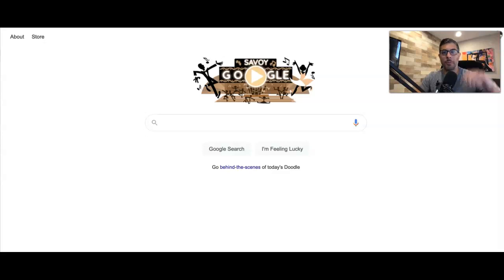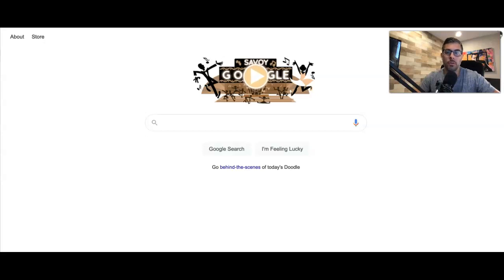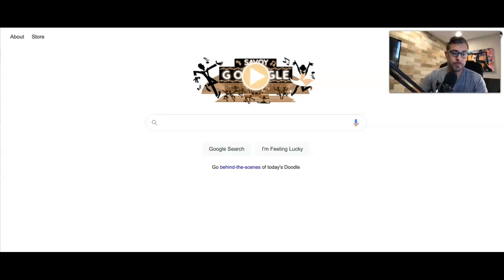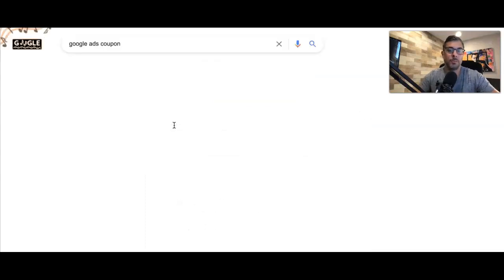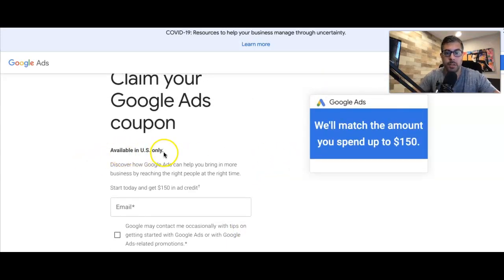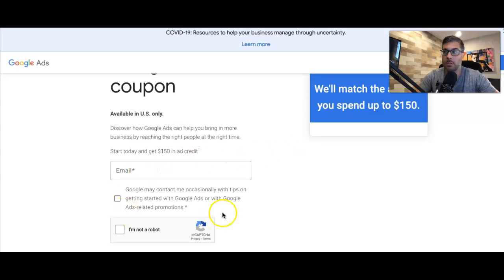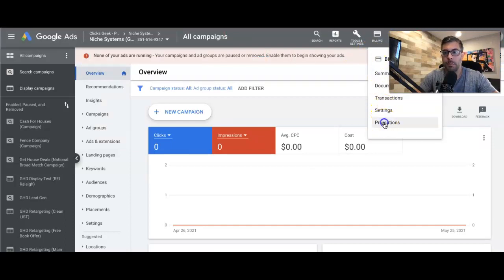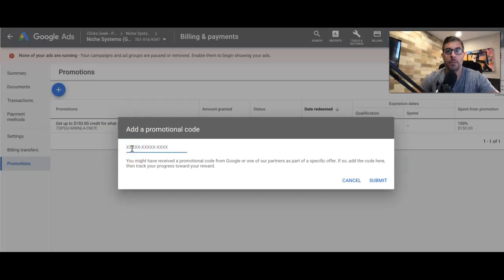FREE Google Ads Coupon - Get $150 Google Ads Coupon in 5 Minutes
Google Ads Promotional Code |  Google Ads Credit

In this video I go over how anyone with a new or recently created Google Ads account can get a free $150 ad credit from Google!